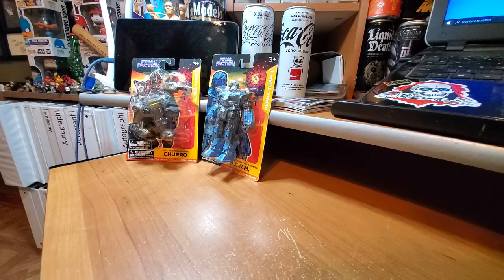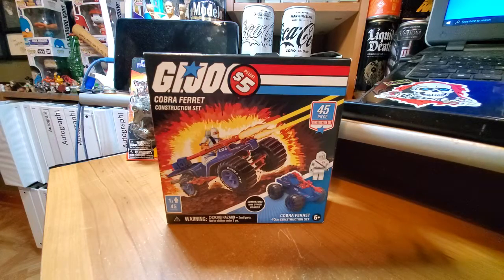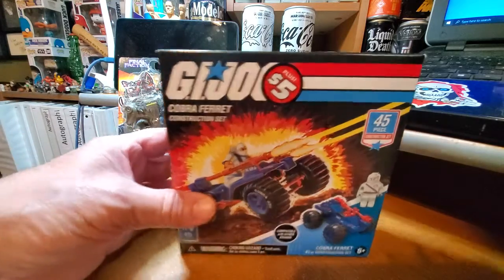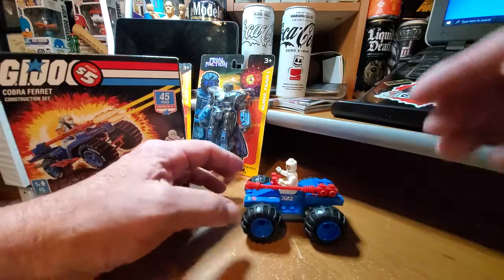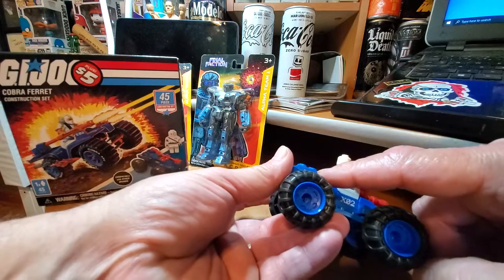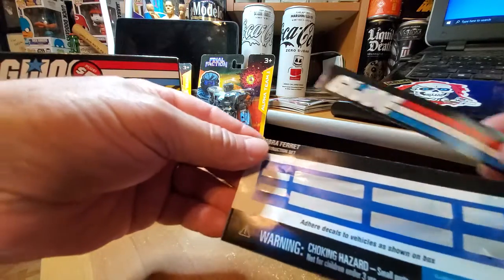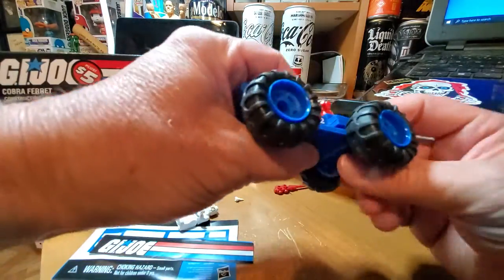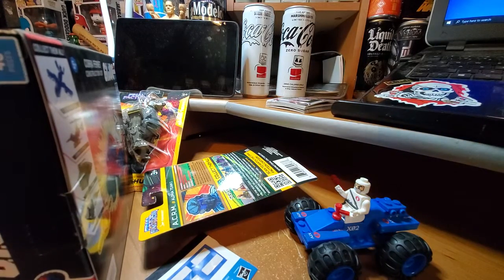DOLLAR TREE: G.I. JOE COBRA FERRET Vehicle w/ Mini Fig!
Today I talk about a cool Dollar Tree Find. A G.I. JOE COBRA FERRET vehicle construction kit with Mini Fig!